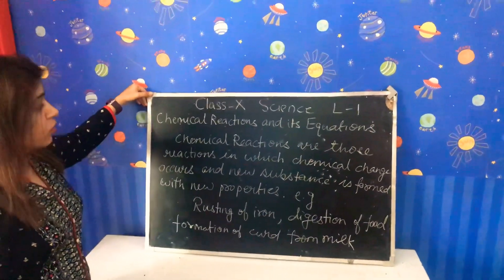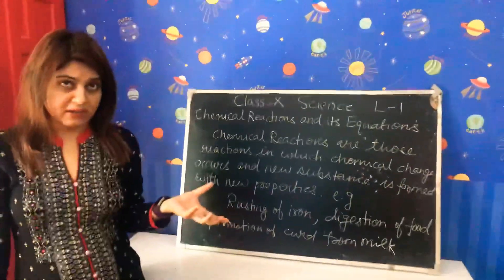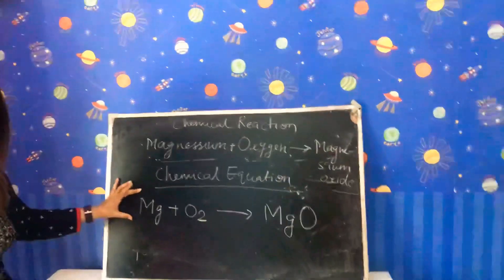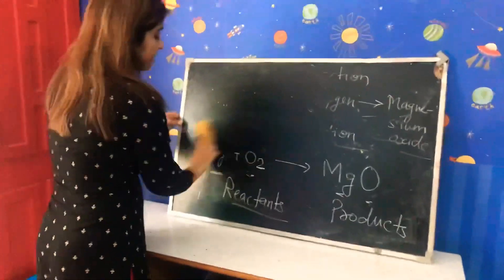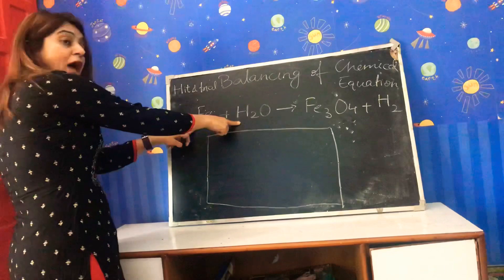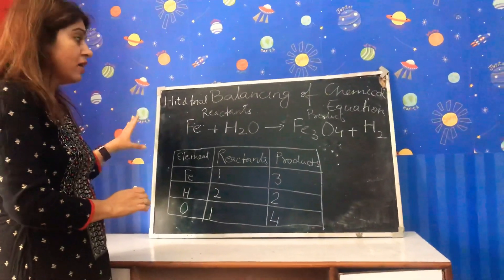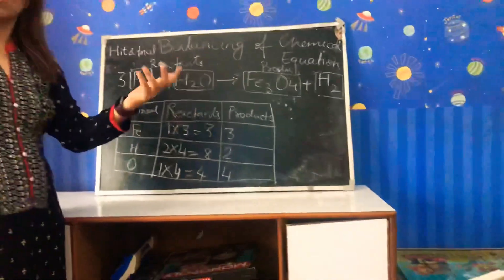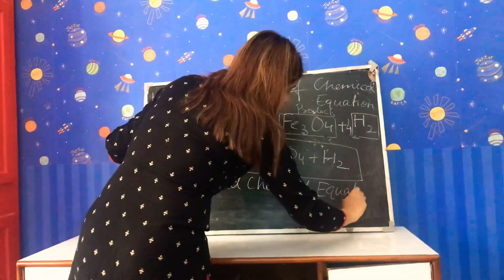Class 10th Ch 1 Science by Seema Sehgal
Chemical reactions Ch1 Science of 10th class